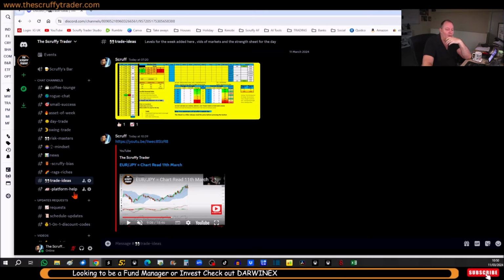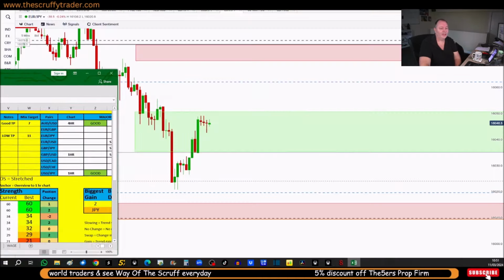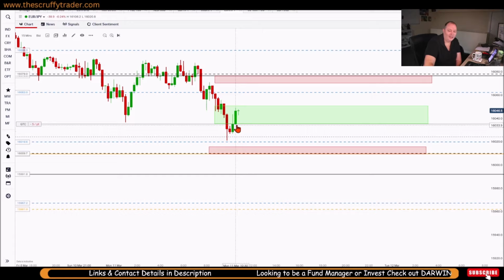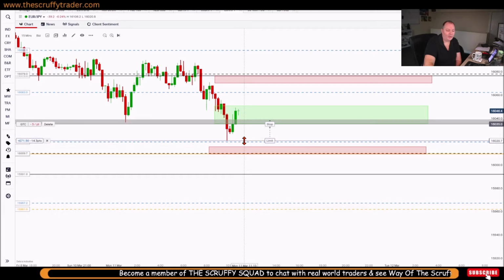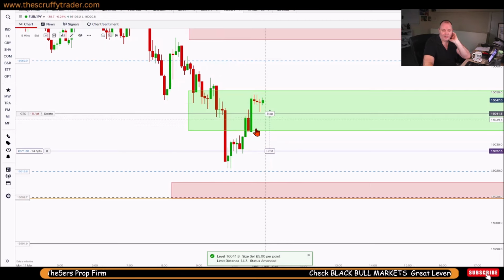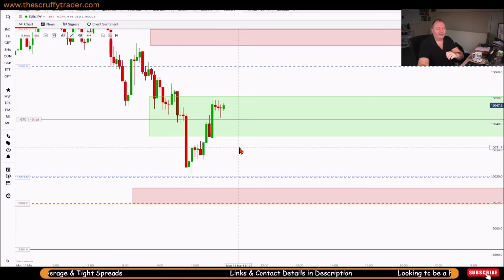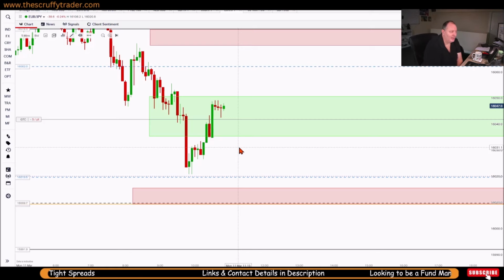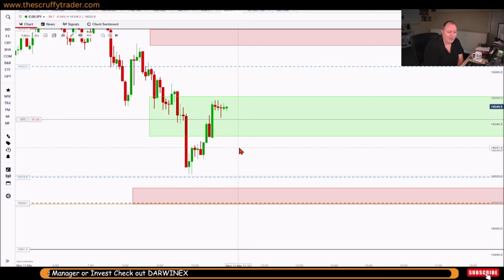EURJPY Live Trade: Chart Breakdown & Winning Strategy